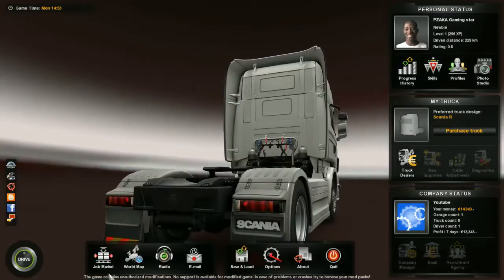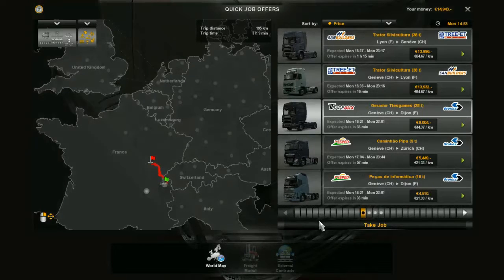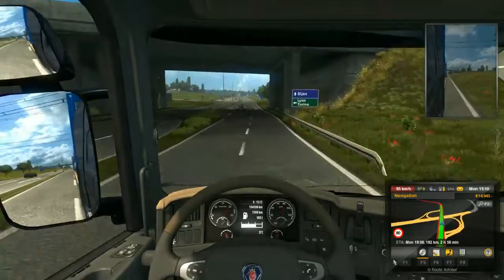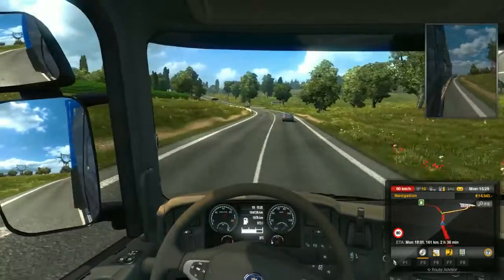euro truck simulator 2 part 2 adventure to level 100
I would like to have 6 likes for this video I know we can do it guys.